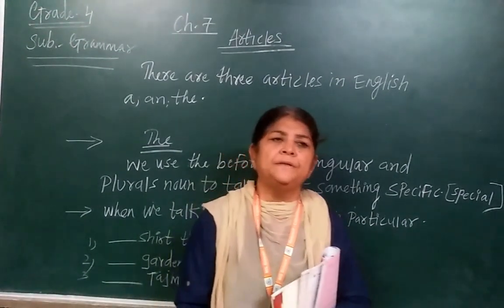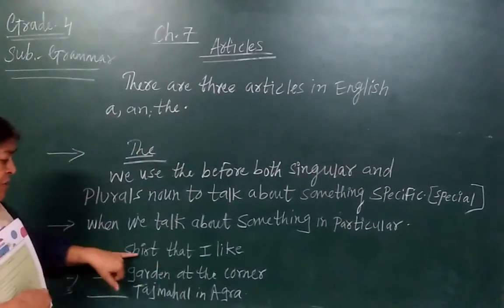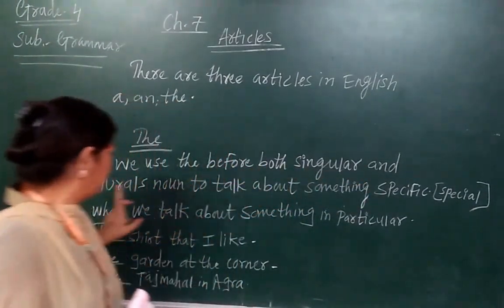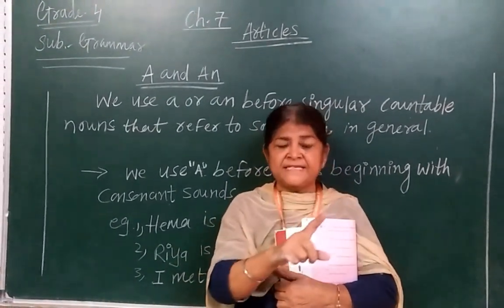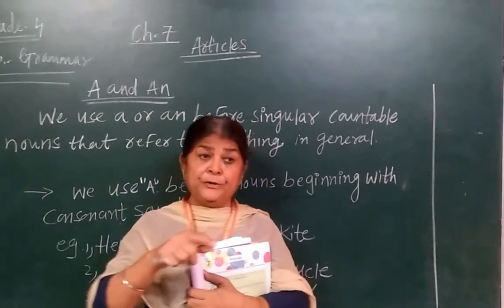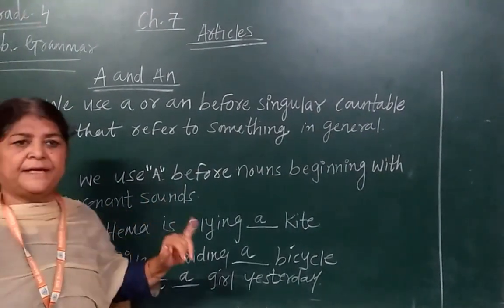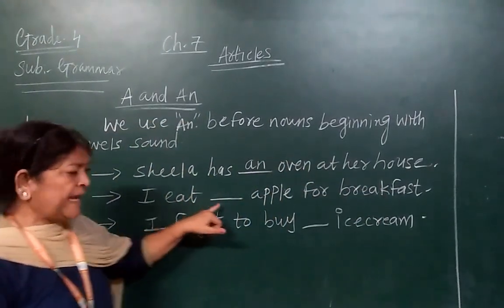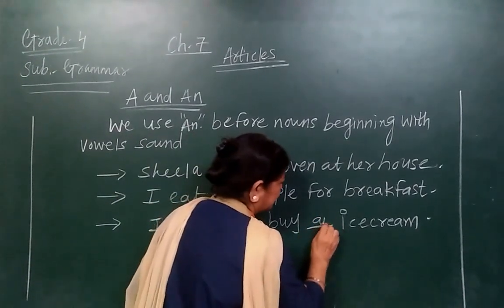EM | GRADE-4 | ENGLISH GRAMMAR | CHAPTER-7 ARTICLES